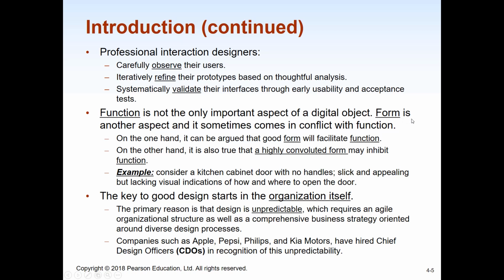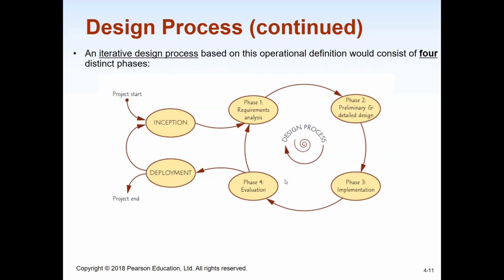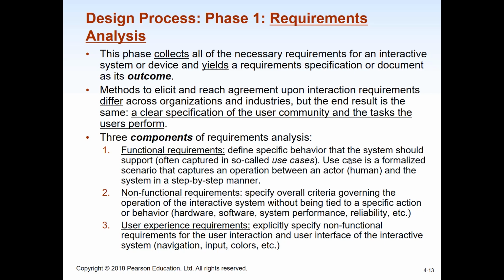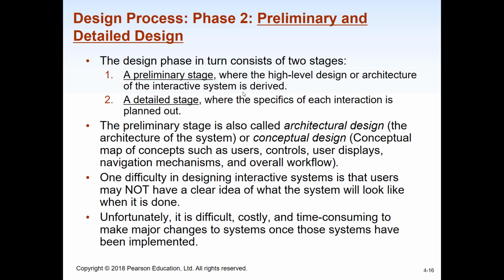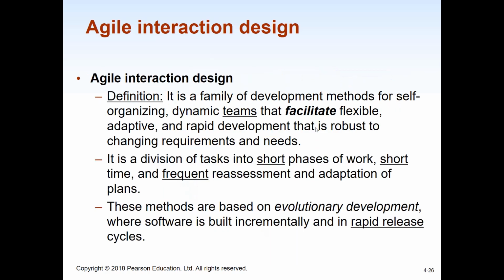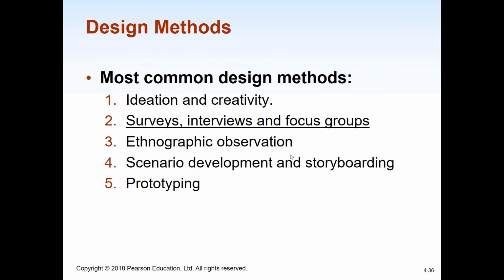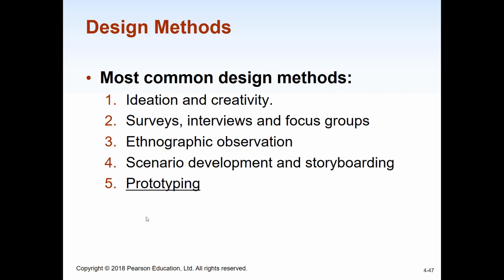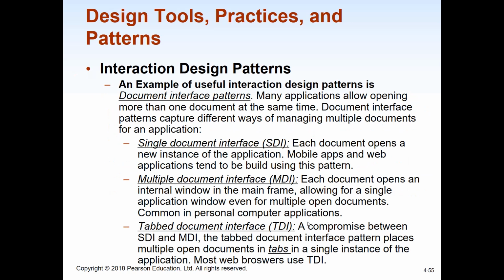CS464 Chapter 4 - Design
CS464 Human Computer Interaction - Chapter 4 - Design

* To recap, study the Discussion Questions at the end of each chapter *